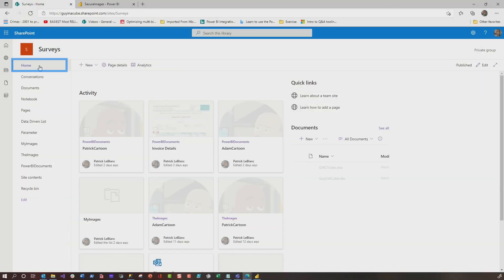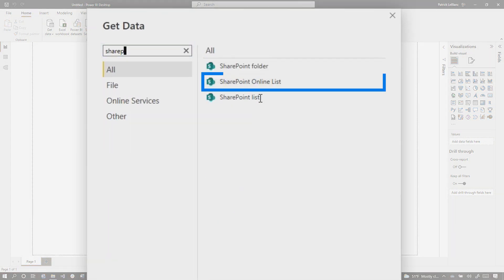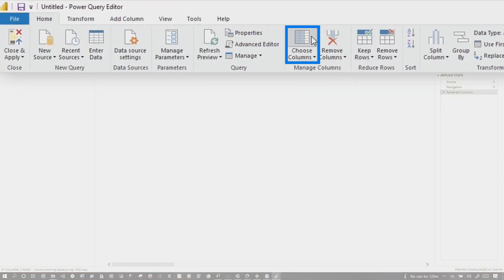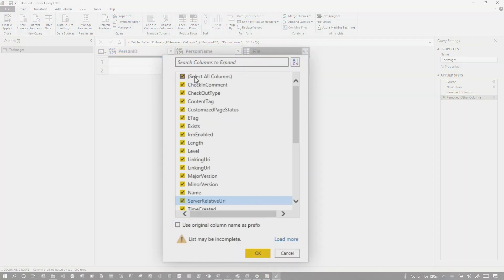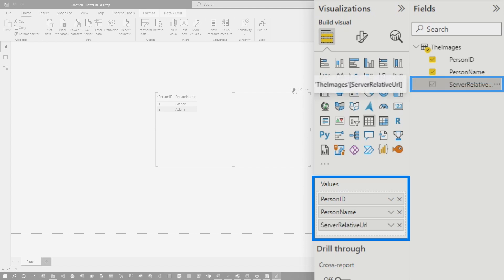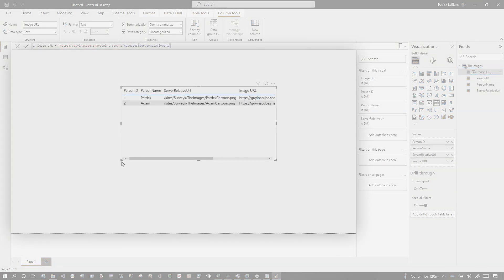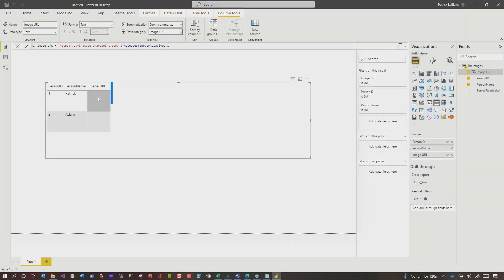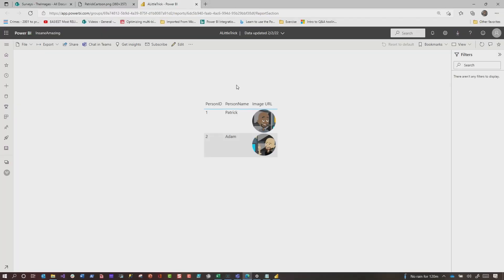A little trick for SharePoint Online Images in Power BI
Using secure images in Power BI reports can be a pain! Patrick has a little trick for you to using images from SharePoint Online though. Check this out!